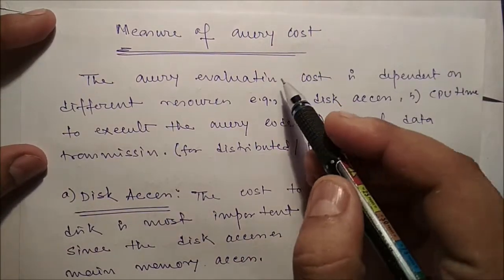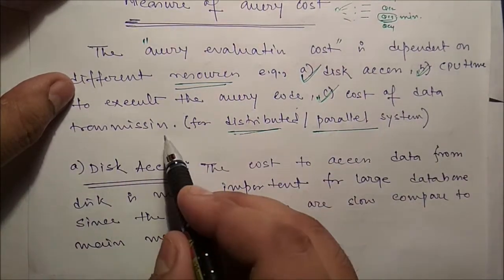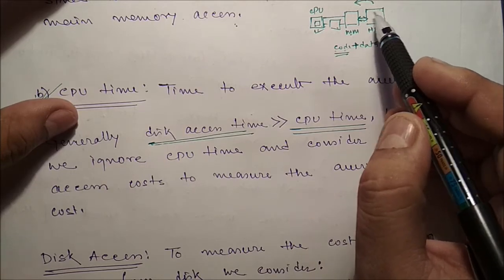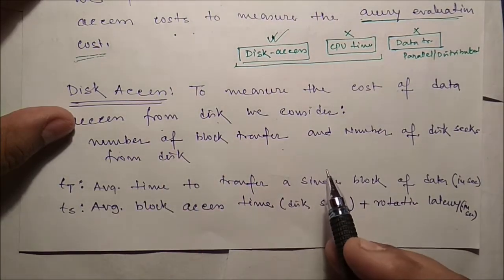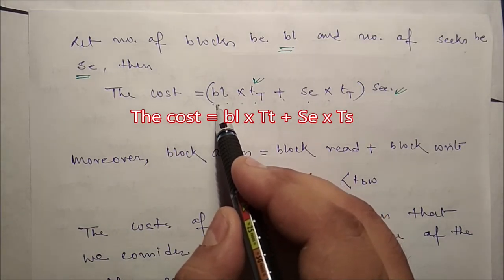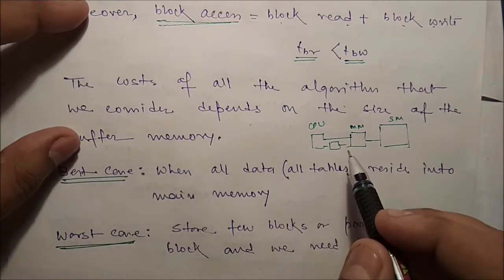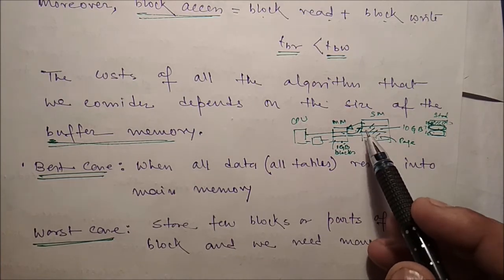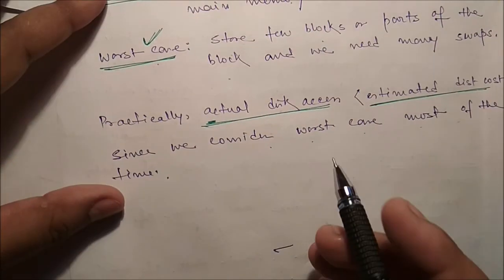[DB52] Measure of query cost, Disk access time, CPU time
Query Processing and Optimization (Part 2): Measure of query cost, Disk access time, CPU time